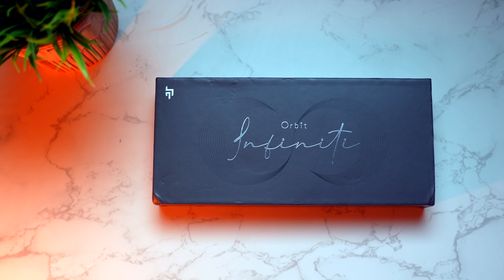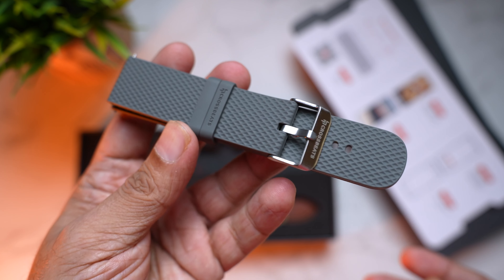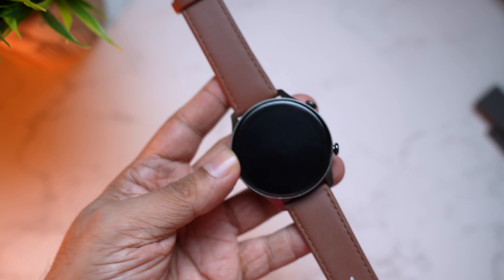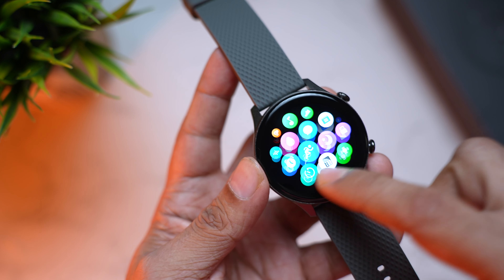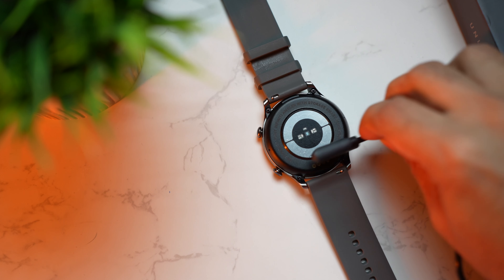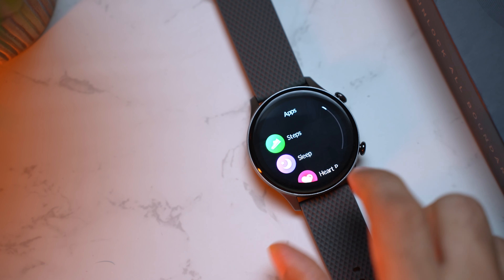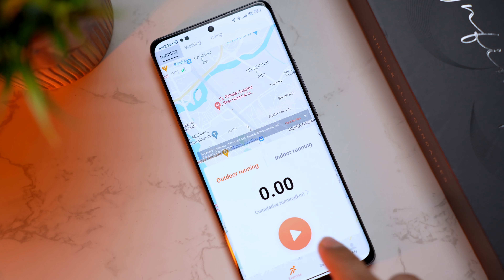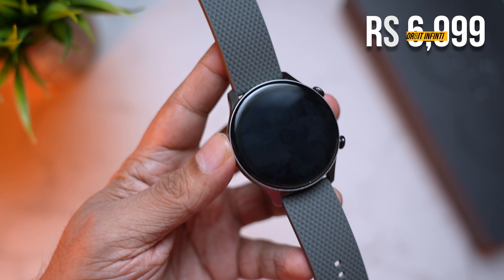Crossbeats Orbit Infiniti - AMOLED Display | Bluetooth calling | 8GB Storage | 100+ Sports modes 🔥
Crossbeats Orbit Infiniti with Amoled Display, 8GB Music Storage, TWS connection, Bluetooth calling, 200 watch faces and so much more. Watch the unboxing and review now.

Timestamps
00:00 - Intro
00:55 - Unboxing
02:25 - Build and design
03:50 - Leather strap
04:35 - Display
05:22 - Interface
07:15 - Phone calling
08:14 - Save music on watch
09:10 - TWS connection on watch
09:37 - Health monitoring
10:20 - 100+ Sports modes
12:06 - App interface
12:45 - Watch faces
14:02 - Price and conclusion